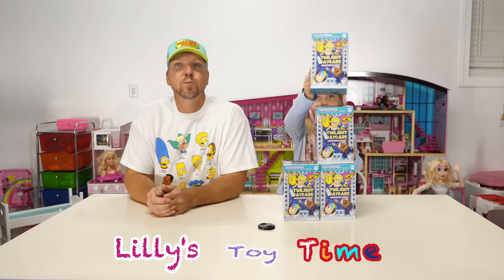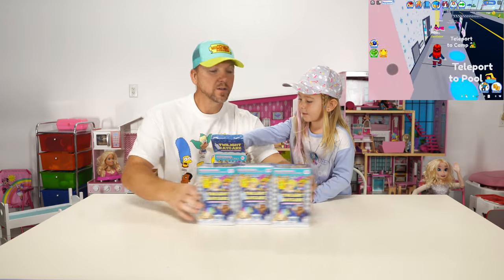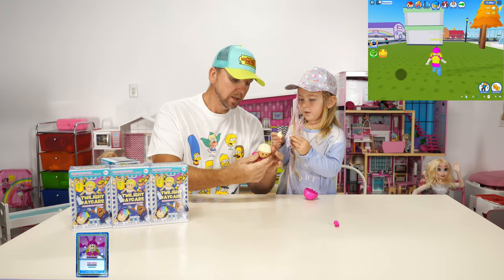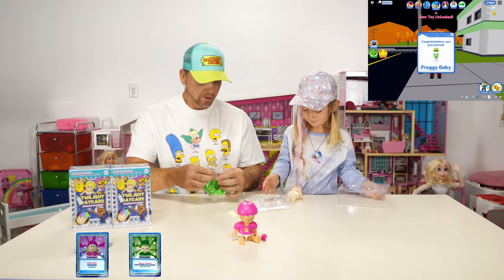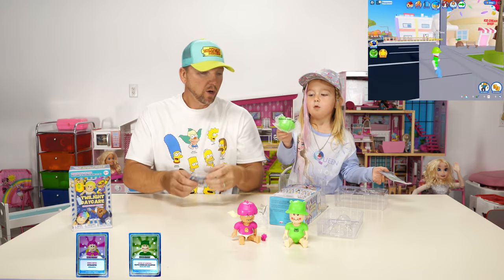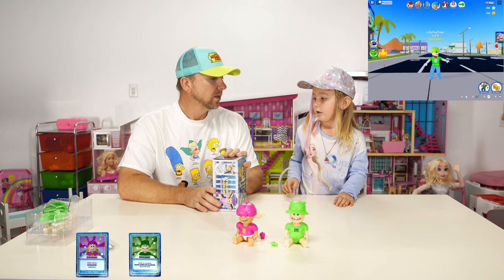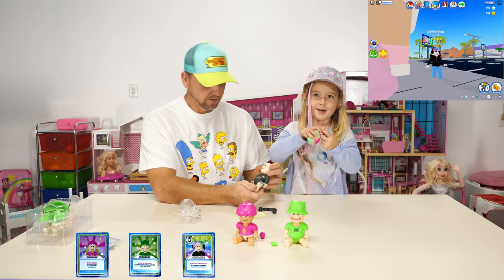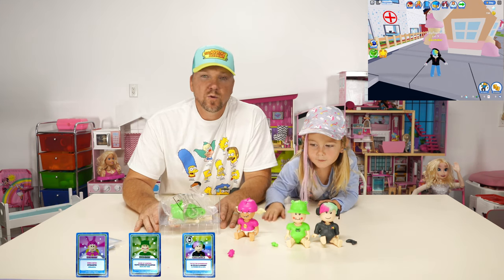Twilight Daycare Babies Roblox |Roblox game play | Lilly's Toy Time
We will also be giving three babies away, all you have to do is leave a comment who your favorite baby is and Lilly will pick three lucky winners. you must live in the USA and be a subscriber to our channel to enter.

Winner will be will be chosen on or before 9/1/2022

Bring the fun of the hit online game Twilight Daycare home with Twilight Daycare Collectible Babies from WowWee! Each doll, inspired by the babies in Twilight Daycare, comes with 1 costume and 1 toy. Reveal 1 of 6 mystery characters from this exclusive first drop, and continue the collectible fun later this Fall with additional mystery character drops and more! Baby dolls range across 2 different rarity levels: common and rare. Will you find the rare Golden Baby, Lil Richard?! Each baby doll is fully articulated, which means you can move their arms, legs, and pose them however you like.  The Twilight Daycare roleplay opportunities are endless with these Collectible Babies! You can also bring the fun back online! Each doll comes with a code compatible with the Twilight Daycare game. Enter your code in-game to redeem your baby costume and toy virtually. Fun for ages 5+.